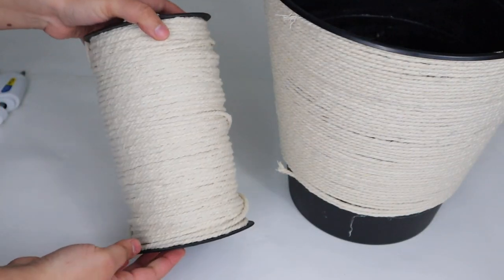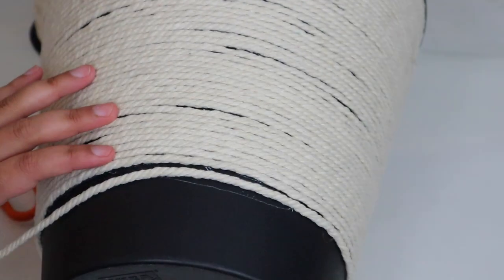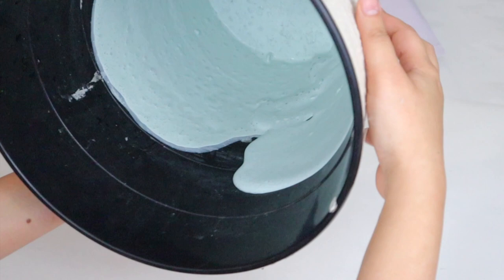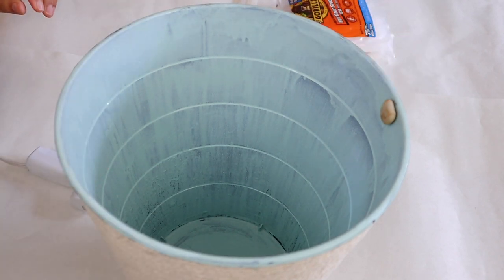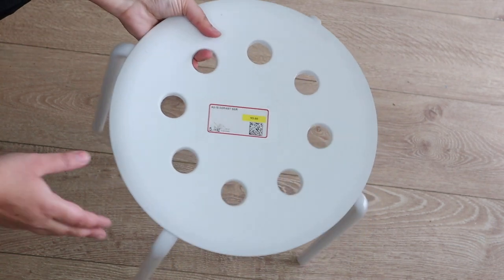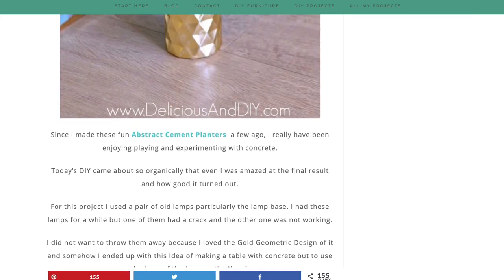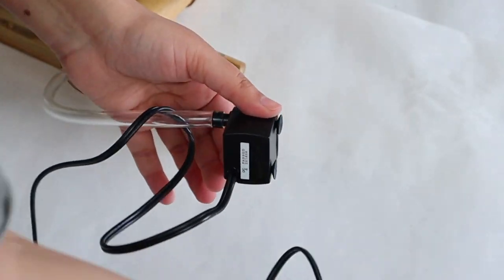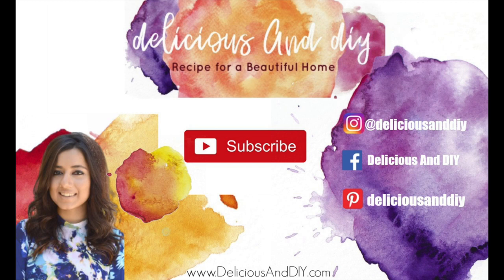How To Build Easy Water Fountain Using IKEA Products// Inexpensive DIY Water Fountain Feature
Today I am sharing a fun DIY Outdoor Fountain using only Ikea Products and Furniture pieces except for the actual fountain kit. This was such a fun makeover and it is my first time making a fountain.

|| Materials
Ikea Marius Stool
Ikea Bin
Bamboo Fountain Kit
Hot Glue Gun
Gorilla Gluesticks

|| More IKEA Projects
-IKEA IVAR CABINET (Link to Blog post)